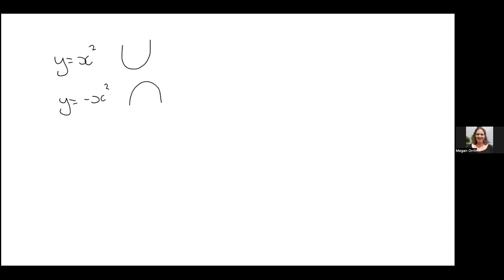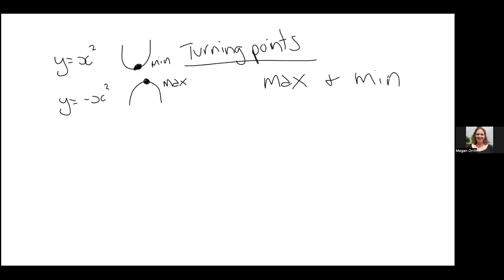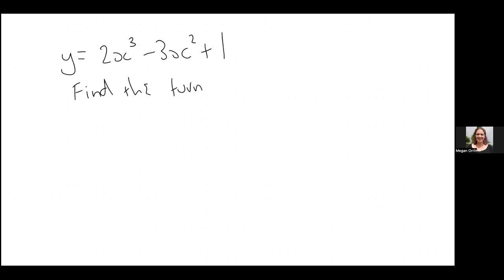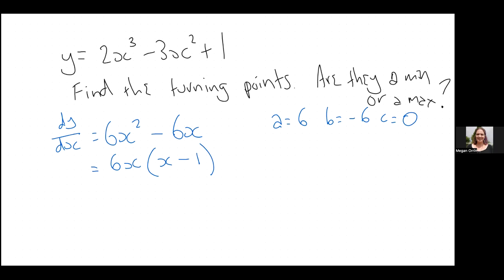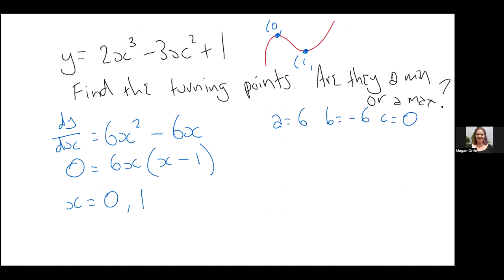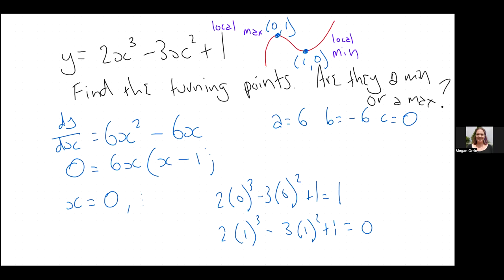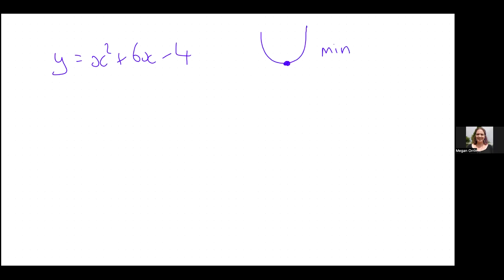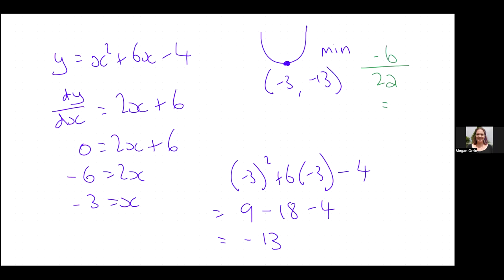Min & Max Turning Points